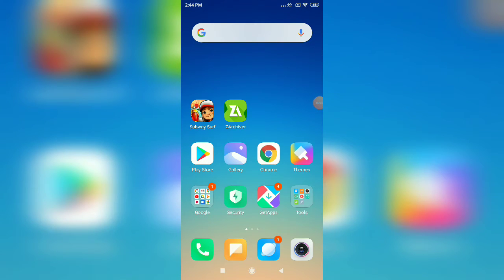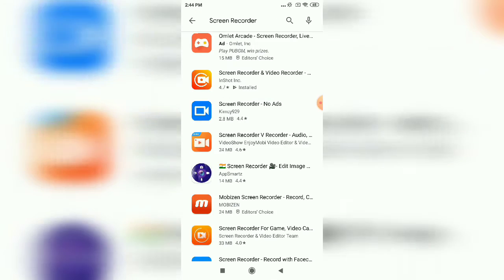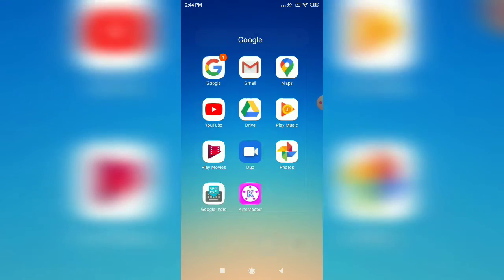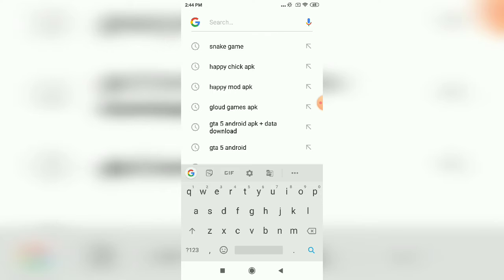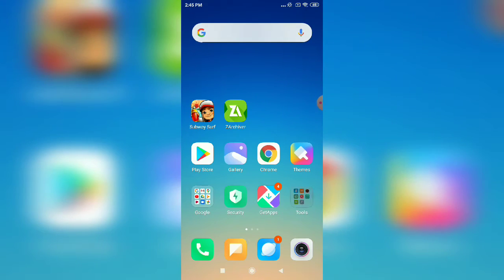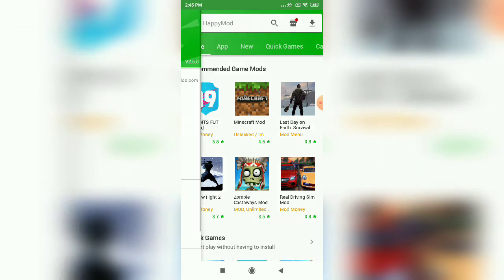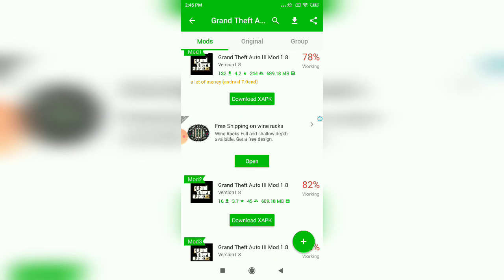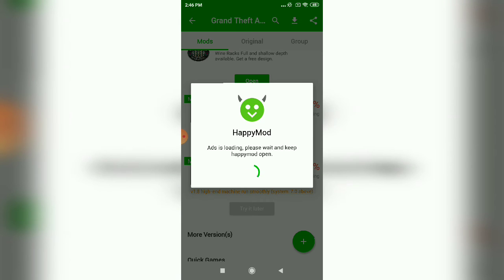How to download GTA 3 for Android